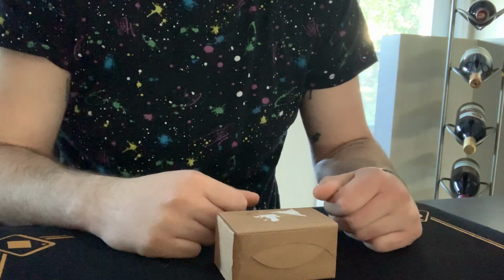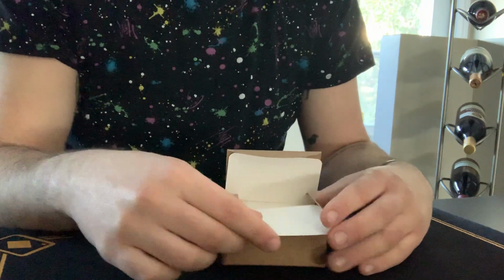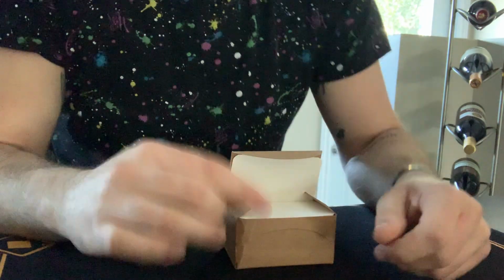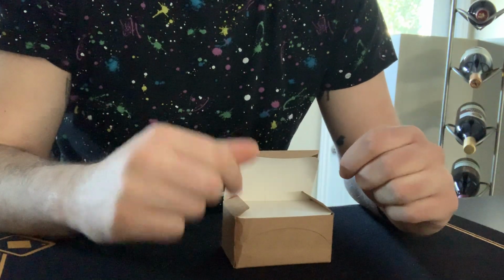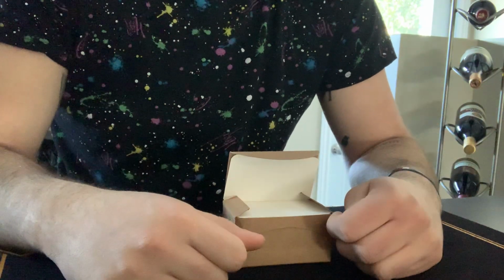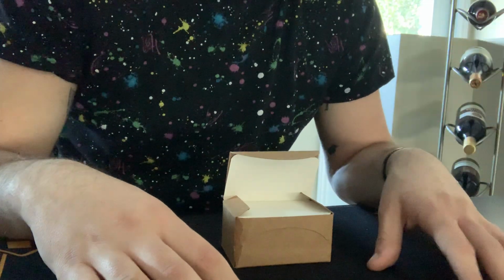NOW! by Mariano Goni Review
Hello there everyone, I am trying to build a magic review channel since a lot of tricks and books and downloads lack reviews and input. Since I own so much magic, I have decided to create this channel in order to help you make better purchases and give you an idea about what you are purchasing! In this video, I look at Now by Mariano Goni.